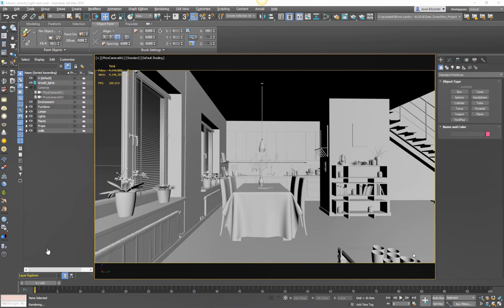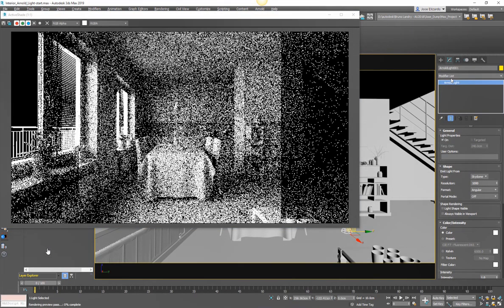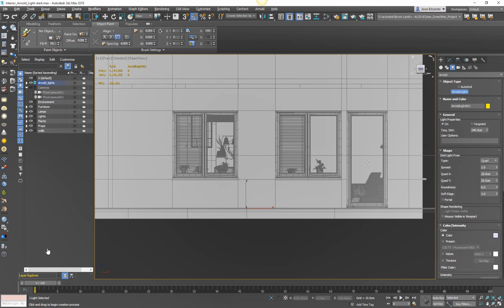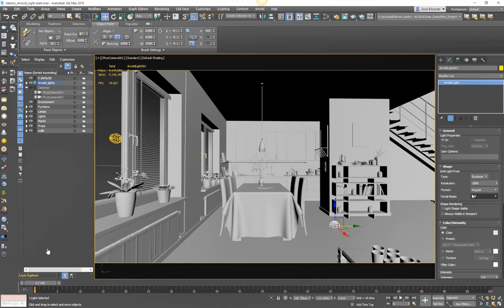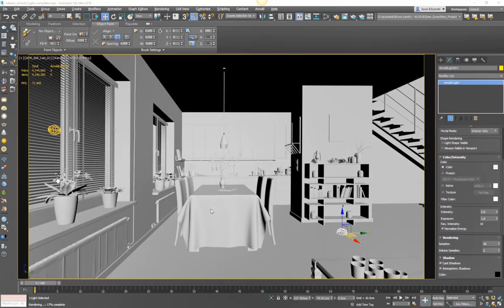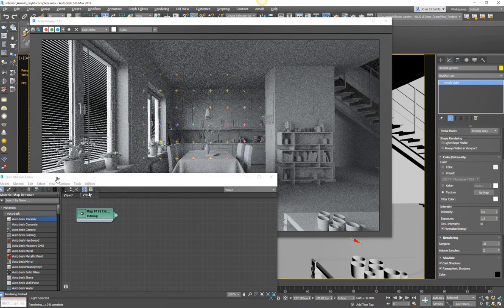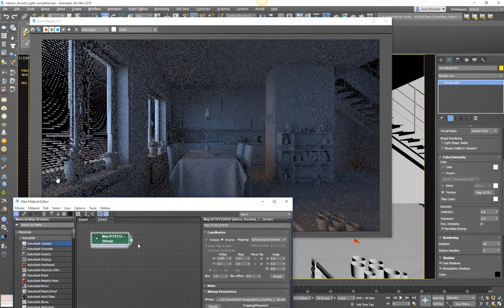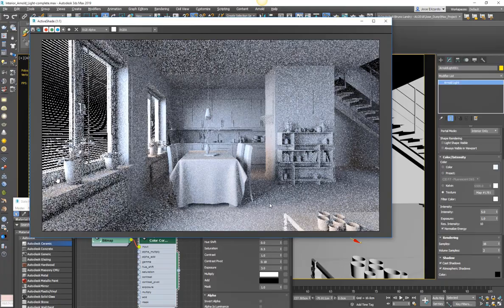3dsMax & Arnold Interior Lighting Part 1